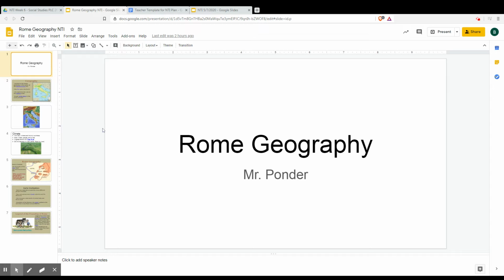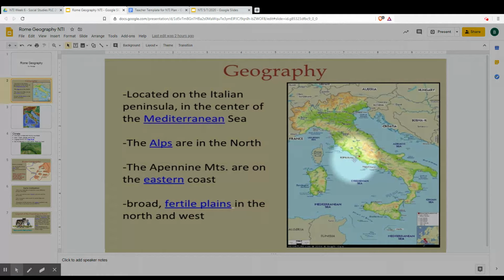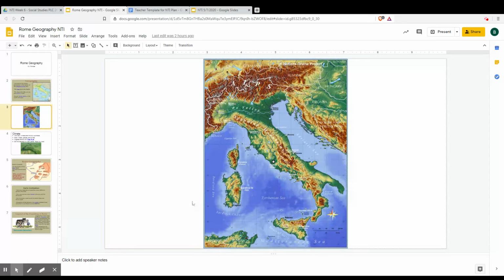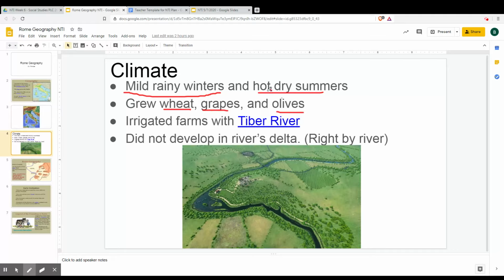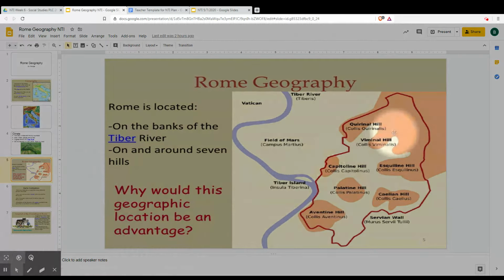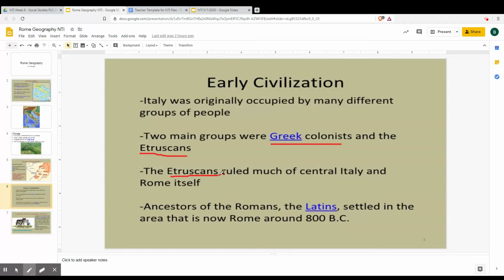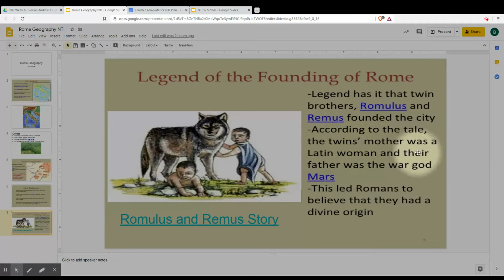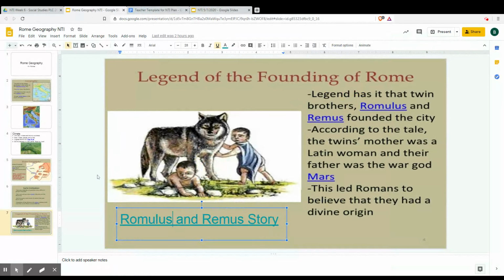Rome Geography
Ancient Rome Geography